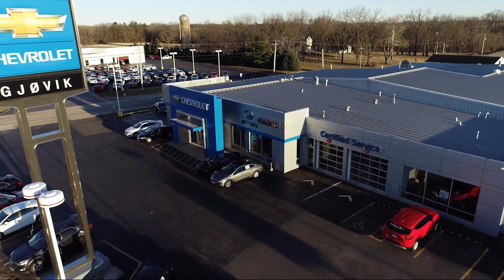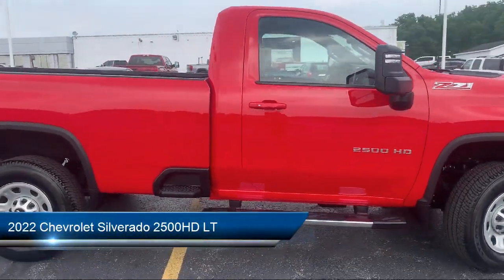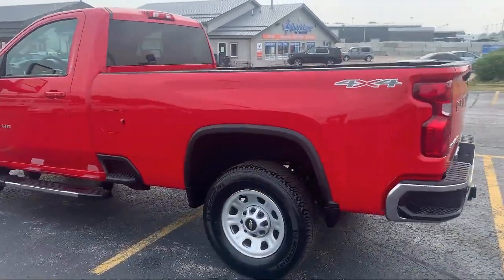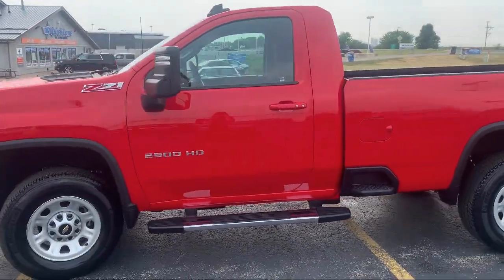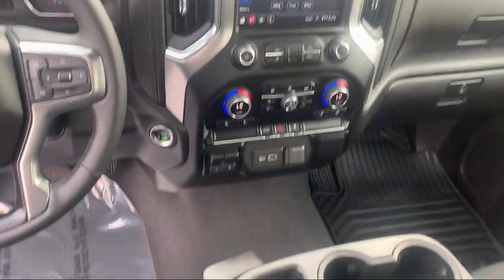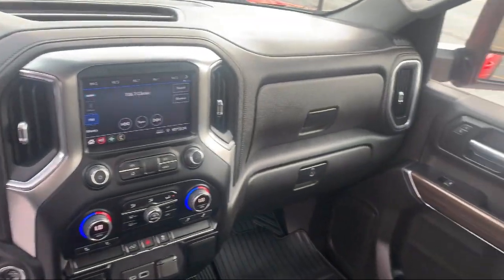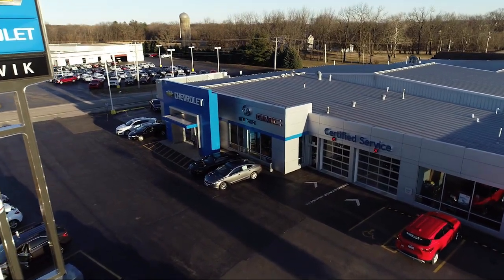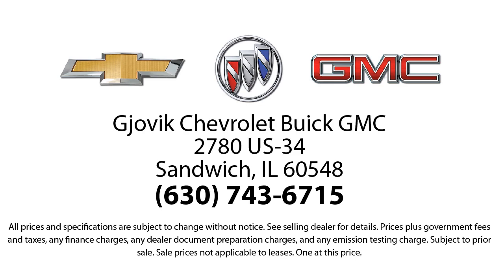2022 Chevrolet Silverado 2500HD LT Standard Cab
2022 Chevrolet Silverado 2500HD LT Standard Cab Stock Number: P7111 Vin:1GC3YNE79NF232836.